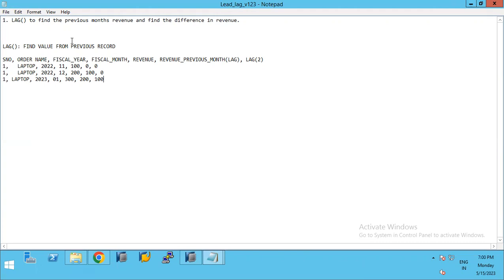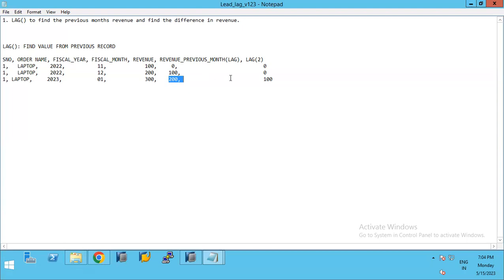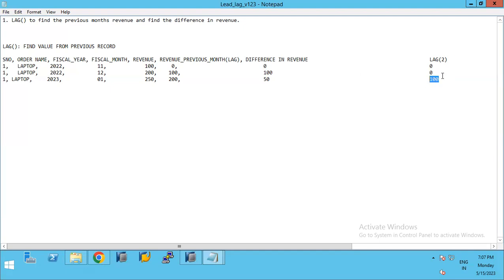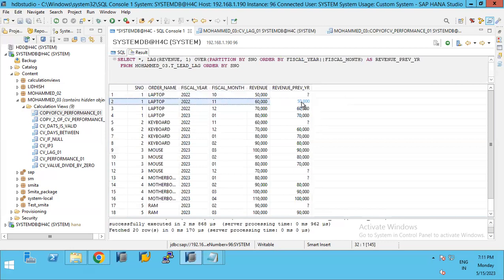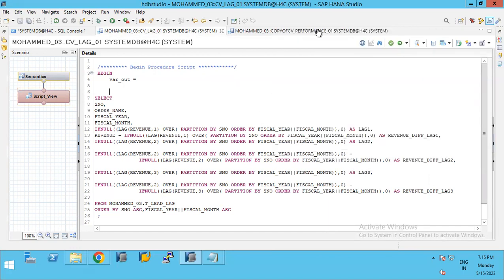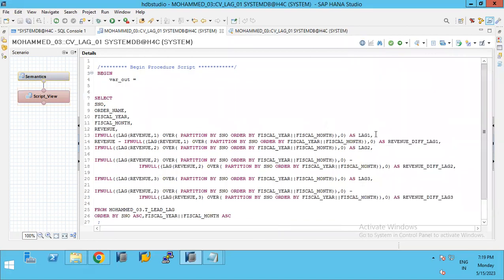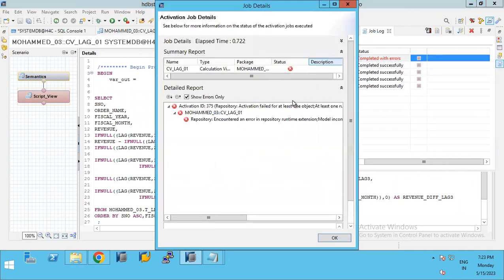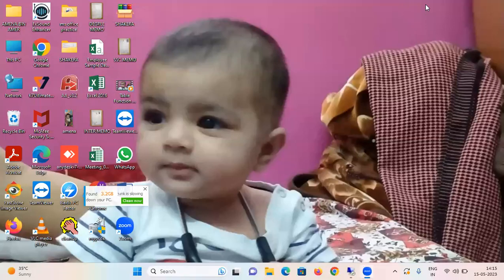Practical Explanation of LAG() in SAP HANA.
This video will explain Lag() Function, with the help Practical explanaition in HANA studio.